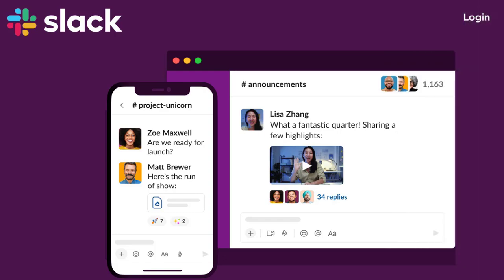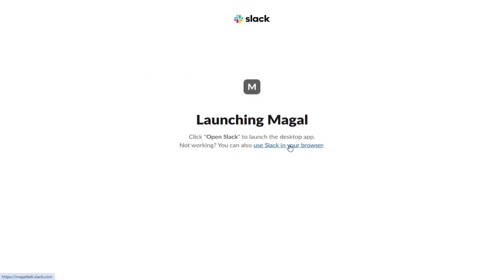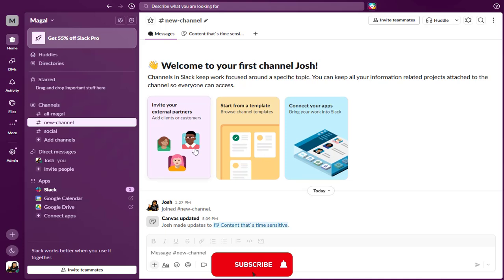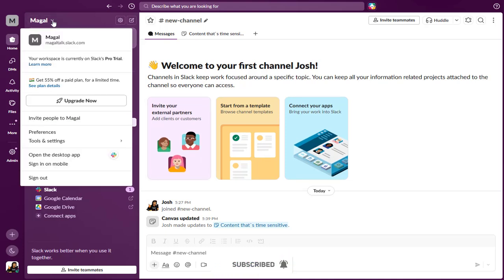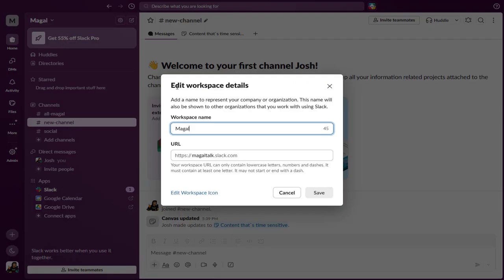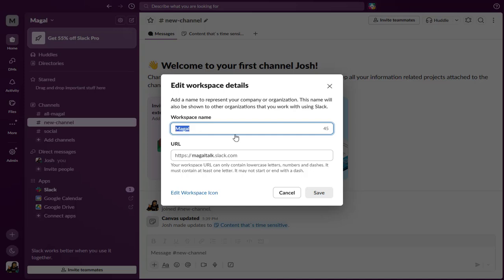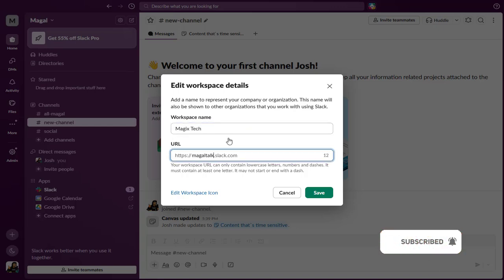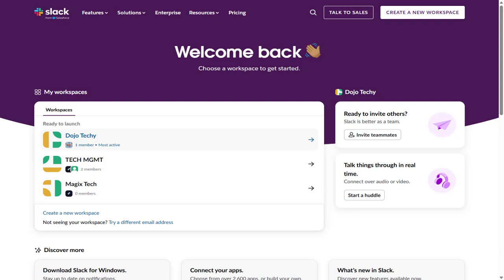How to Change Slack Workspace Name - 2026